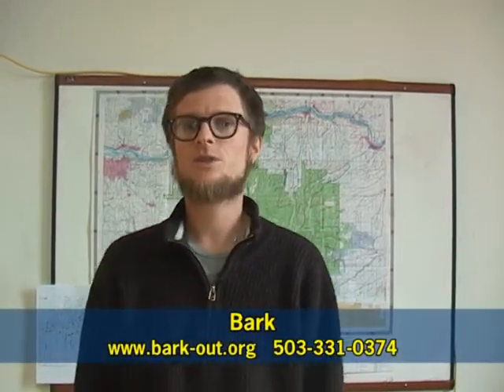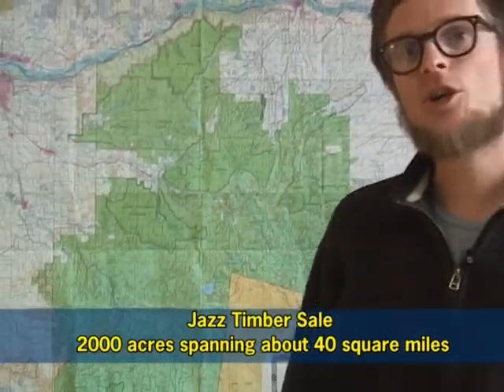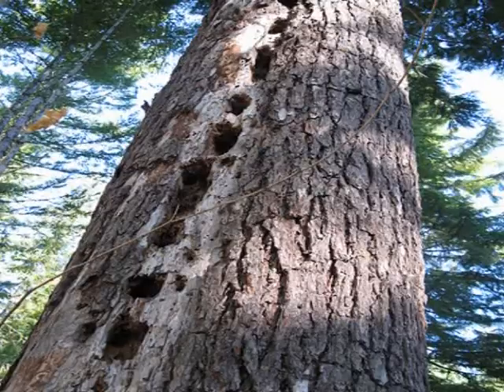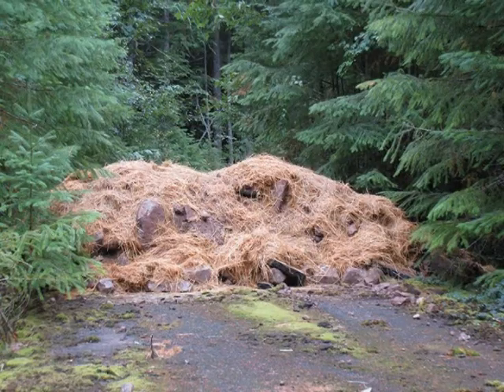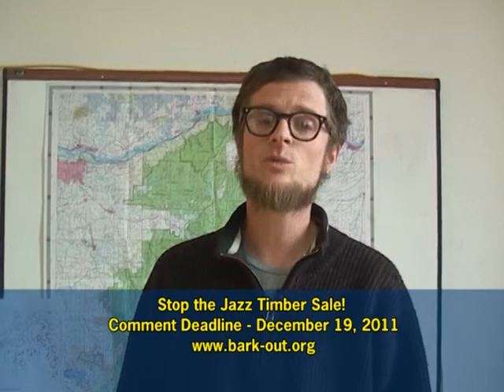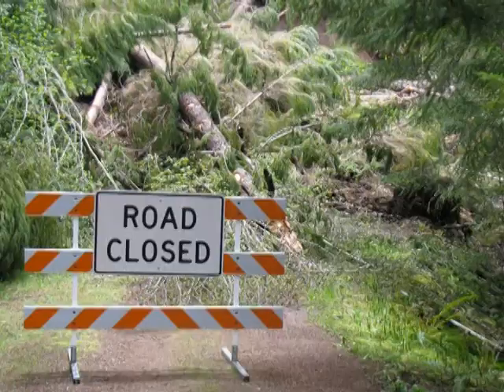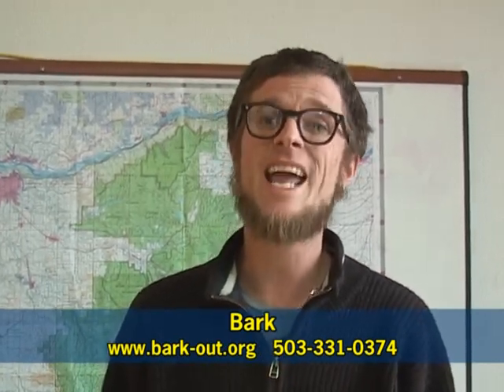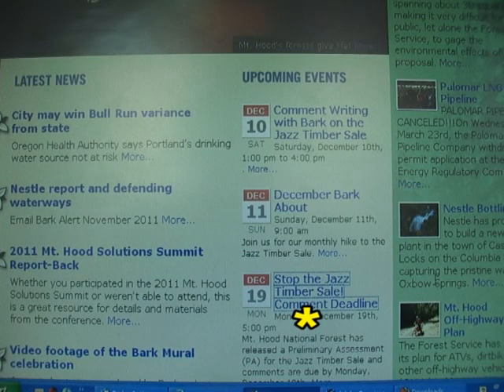Stop the 2,000 acre Jazz Timber Sale -- Comments due to Mt. Hood by December 19th!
This PSA gives a brief overview of the impacts of the Jazz Timber Sale and an explanation of the frightening trend in Mt. Hood National Forest of planning massive, profit-driven, timber sales under the guise of 'restoration.' Don't be fooled! Learn more and take action today. for more information.